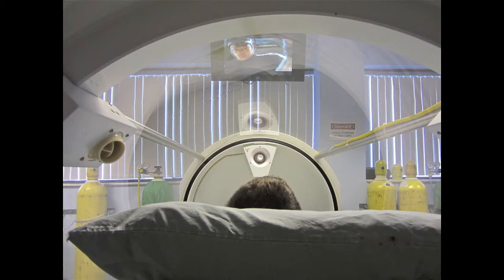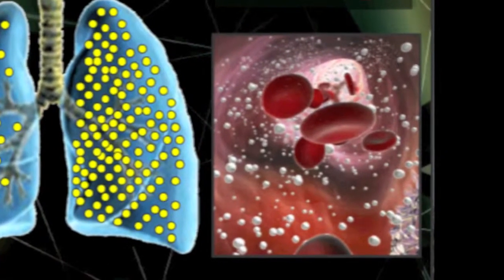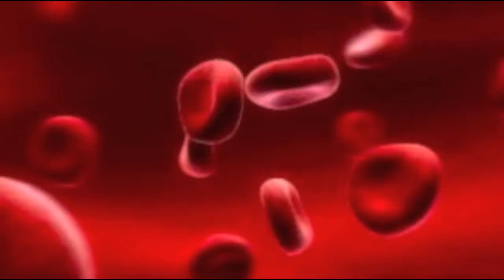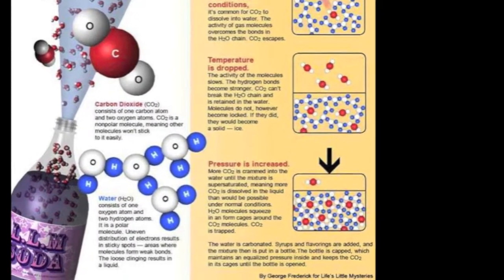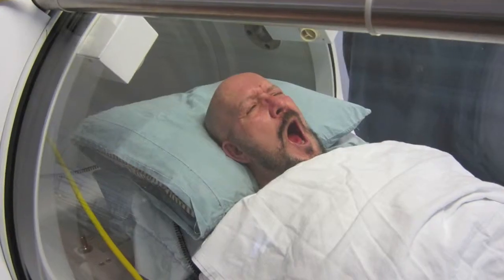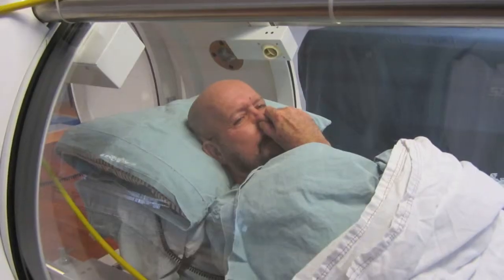Dr. Bruce Ruben explains Hyperbaric Oxygen Treatments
Dr. Ruben is board-certified in Undersea and Hyperbaric Medicine and Medical Director of Encompass HealthCare and Wound Medicine. The outpatient wound care center is located in West Bloomfield, Michigan and features hospital-level technologies and services in a comfortable outpatient setting.